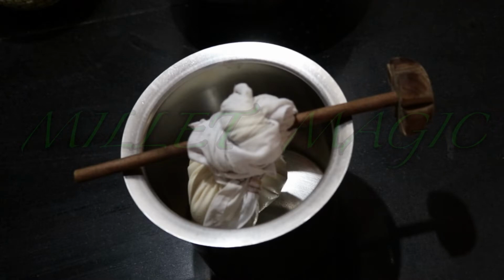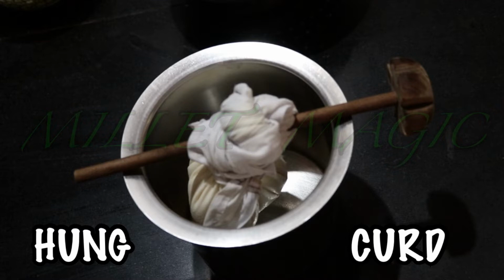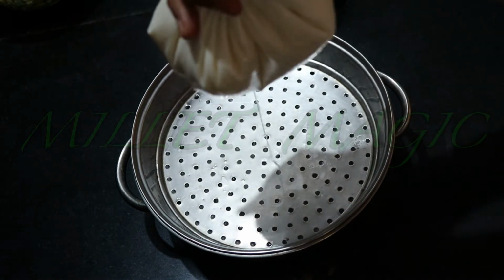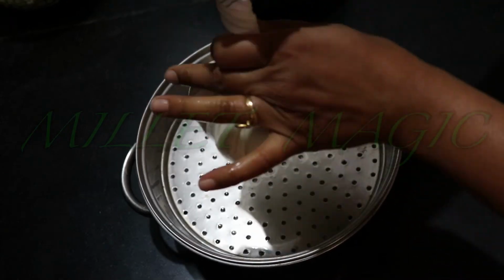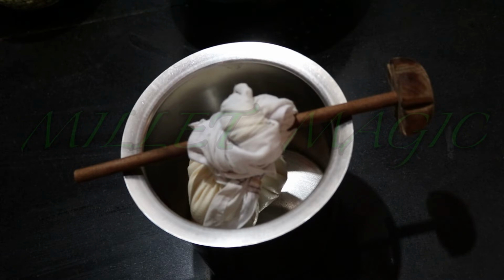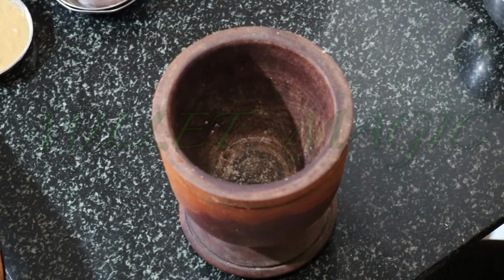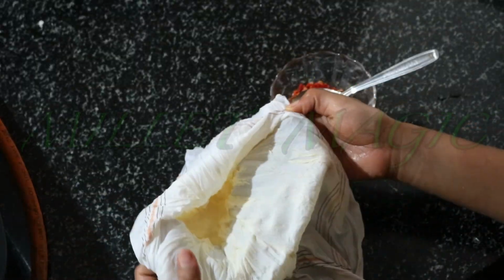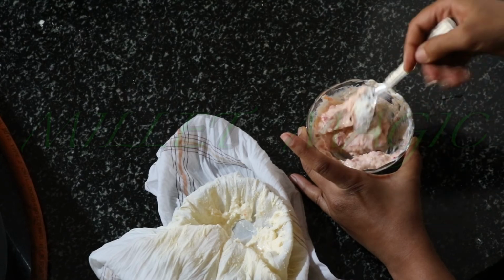Hung Curd Spread | Dr. Sarala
Why use the processed spreads and dips from the supermarket which are sure to have preservatives flavours and other chemicals when you can make a tasty one at home

Here is a healthy recipe to make a hung curd spread or dip at home which is smooth and creamy without any fat
So that you can eat as much as you like guilt free.